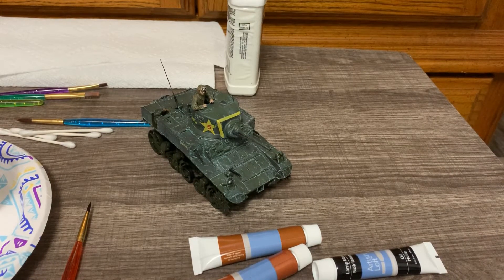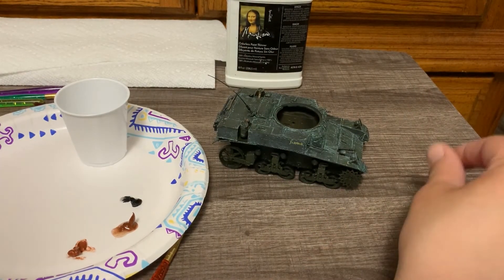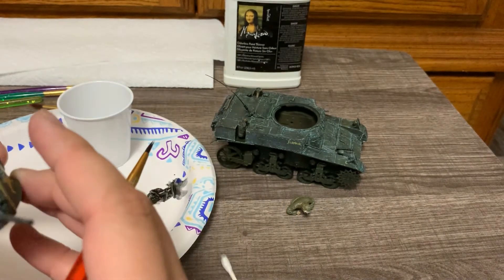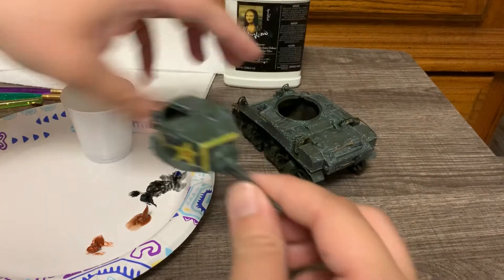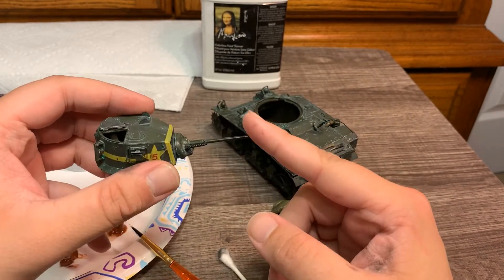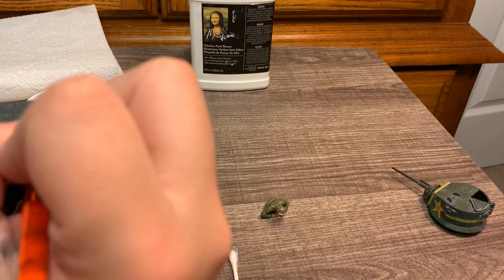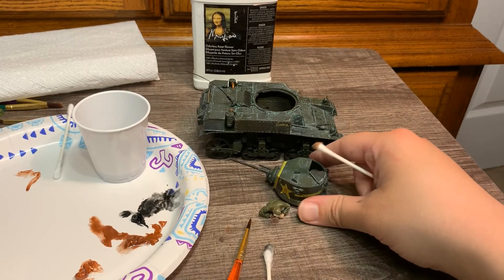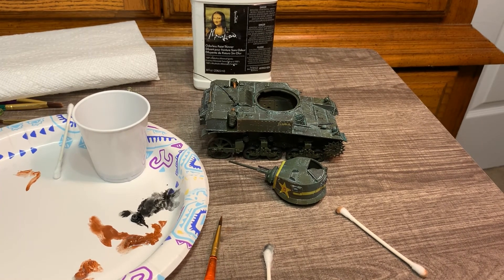Oil Weathering Scale Models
A short little tutorial on how I use oil paints for scale modeling